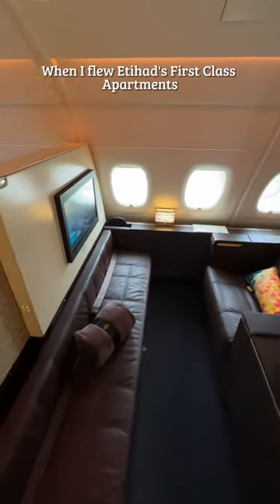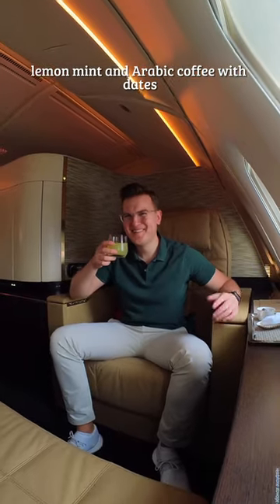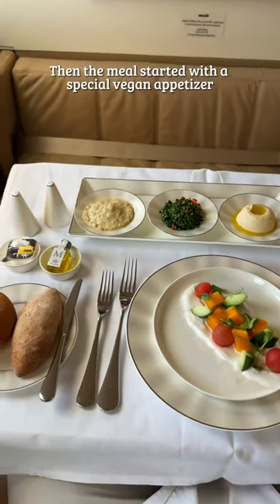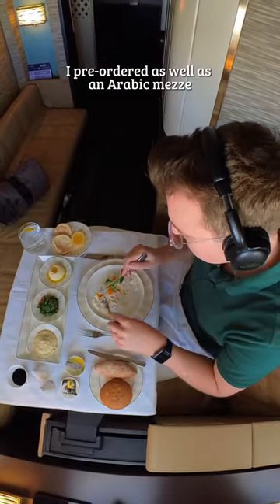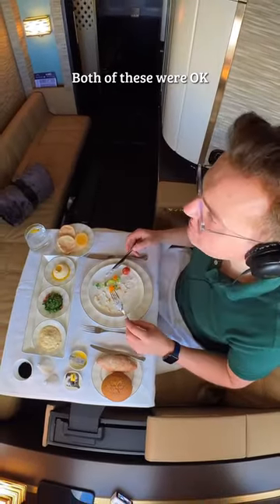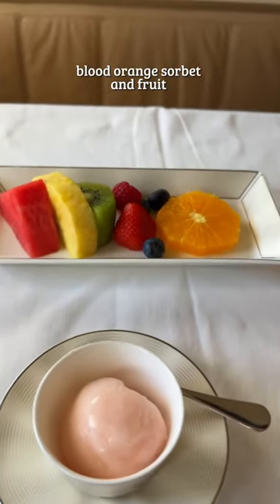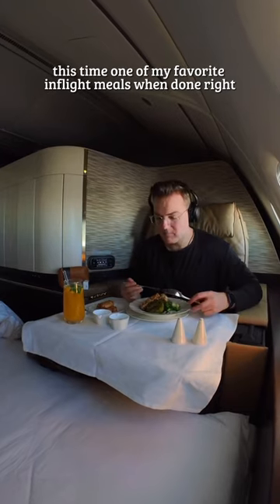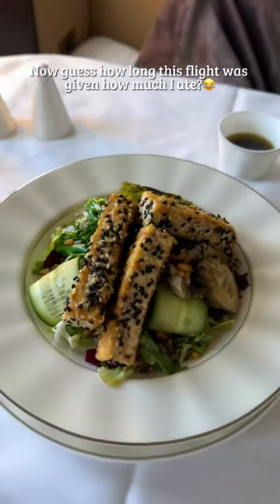Everything I Ate in Etihad First Class Apartments✈️